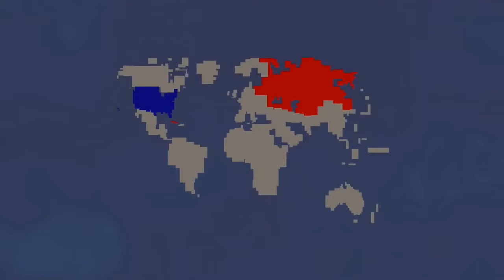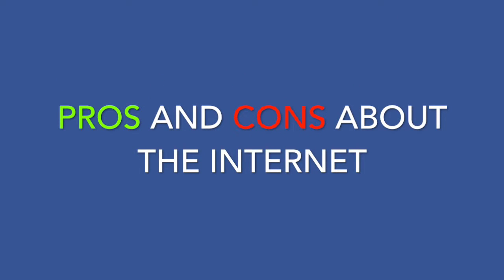The history of the internet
Work done by the 12th M students Filipa Lopes, Hemille Ribeiro e Raquel Cabaço (Santa Maria High School, Sintra, Portugal) for the eTwinning Time Machine project in February 2019.